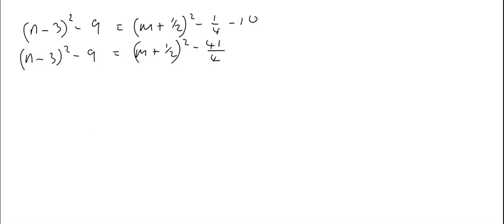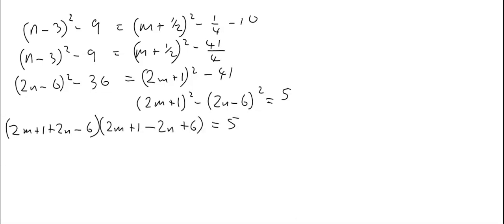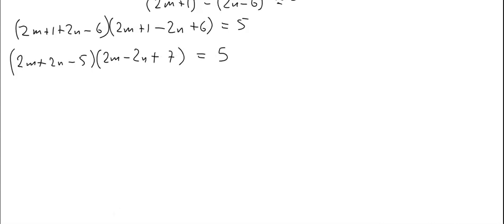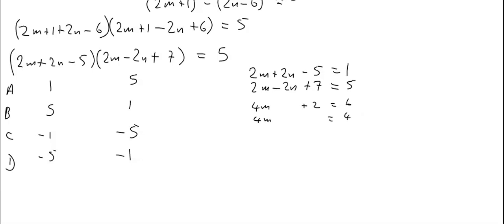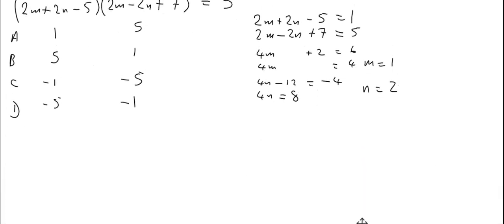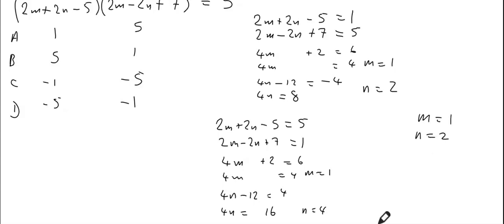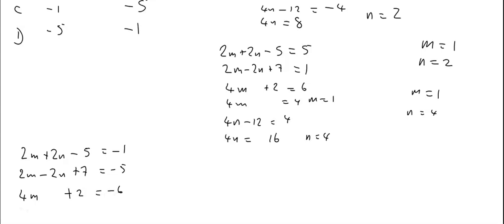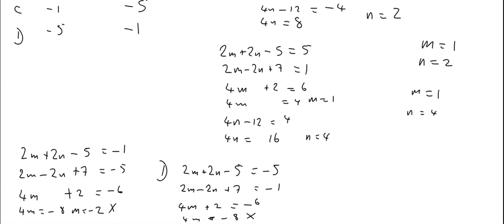British Mathematical Olympiad Round 1 December 2016 Question 3